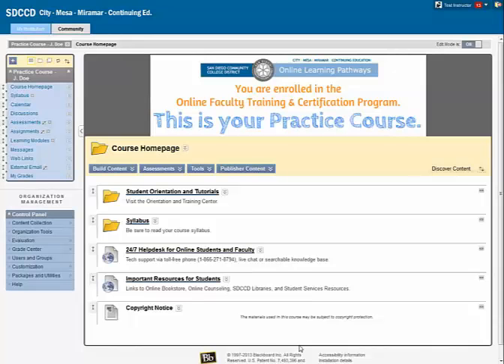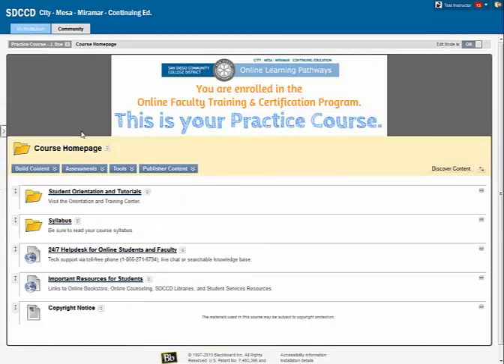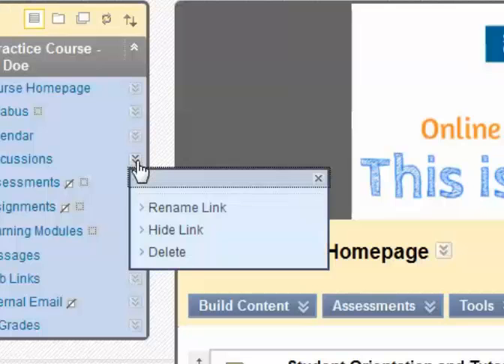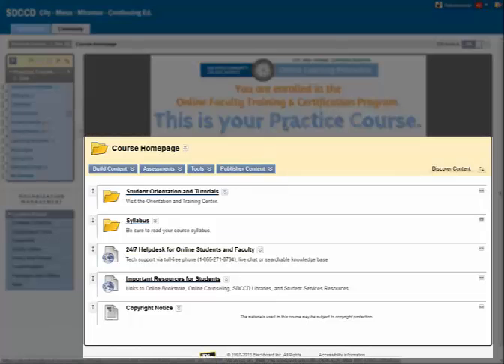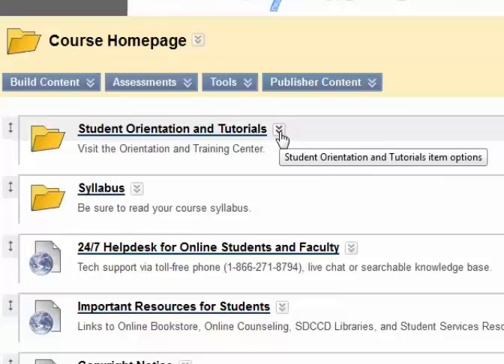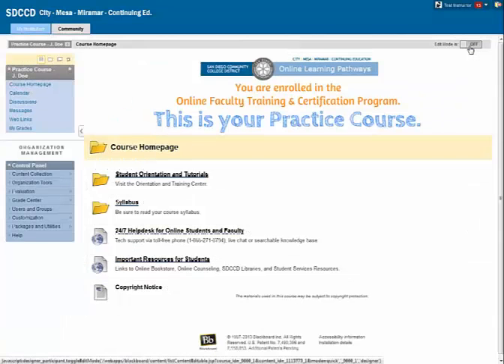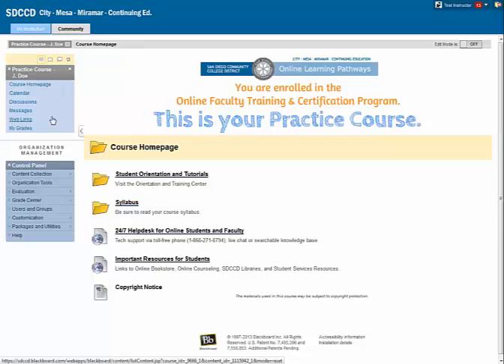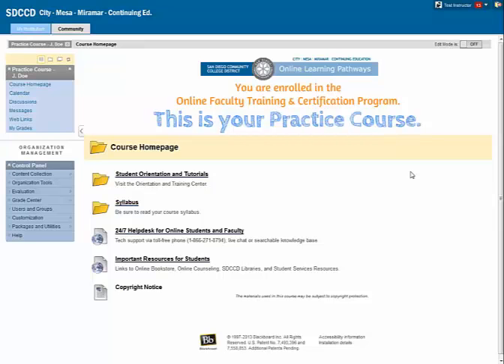Basics of Course Navigation from the Instructor Perspective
Blackboard Course - Basic Navigation for Instructors